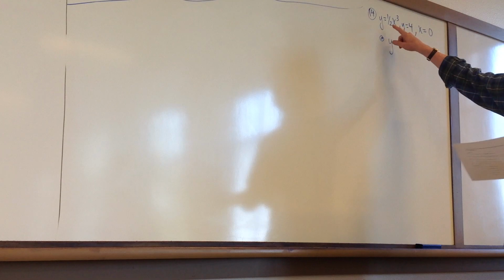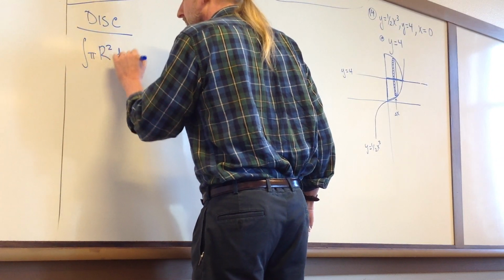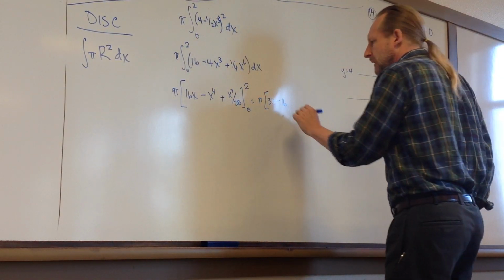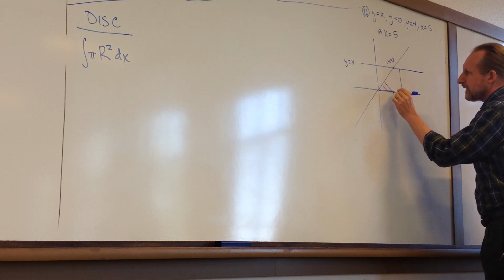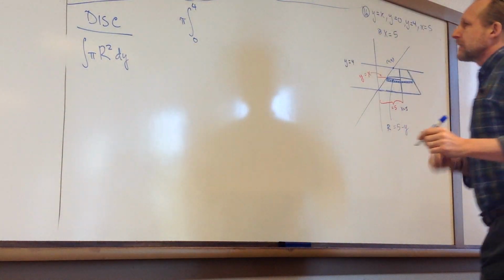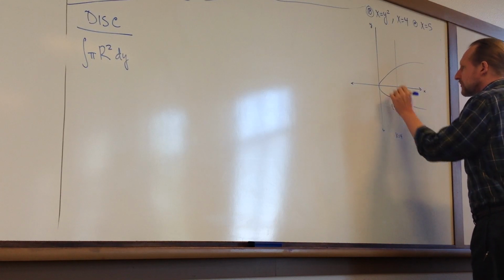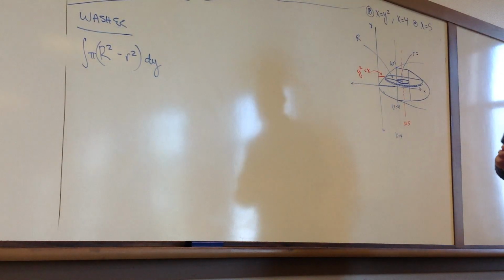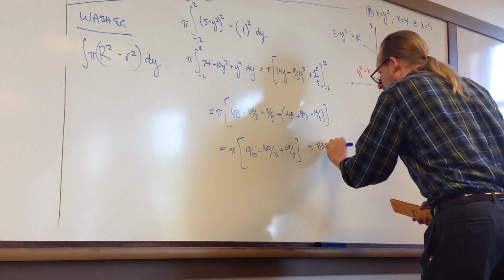Volume of Revolution 3